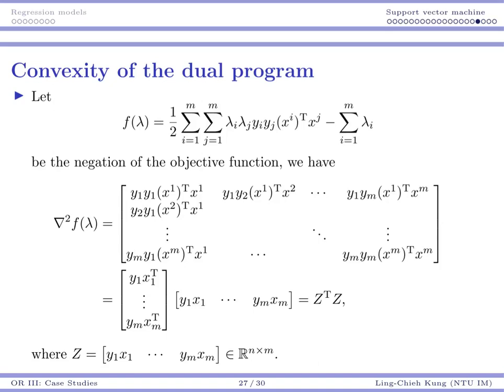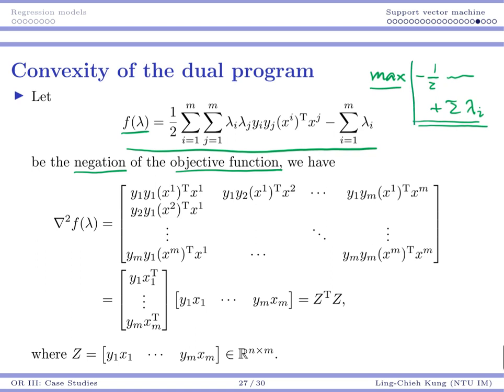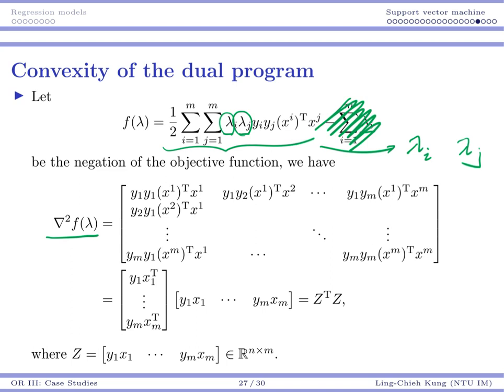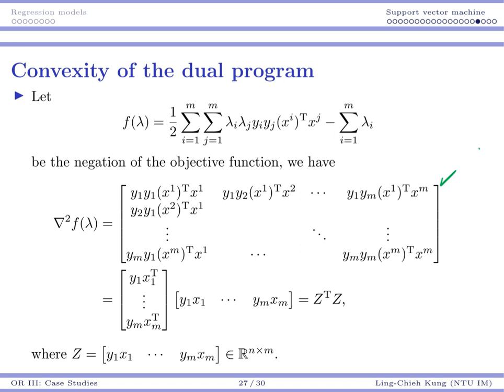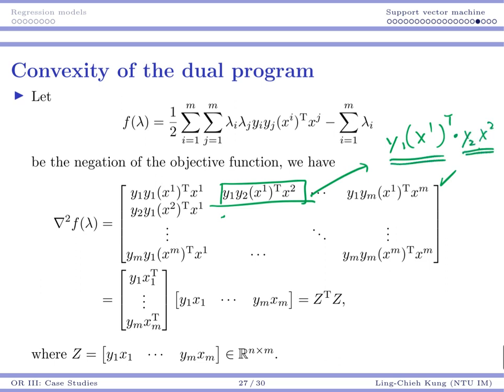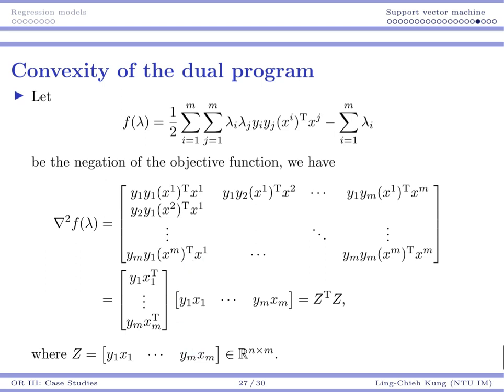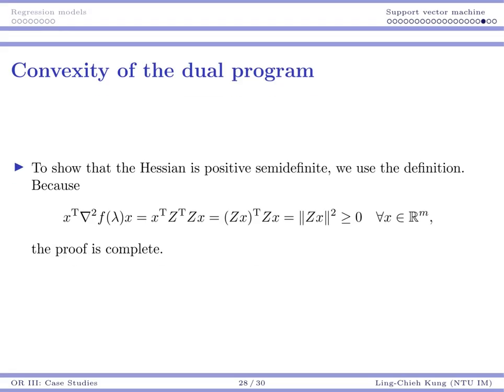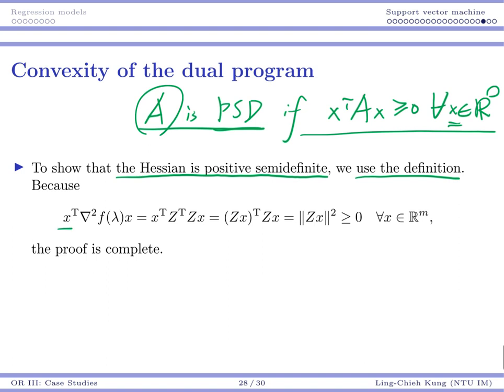[OR3-Theory] Lecture 7: Case Study #11 Convexity of the dual program